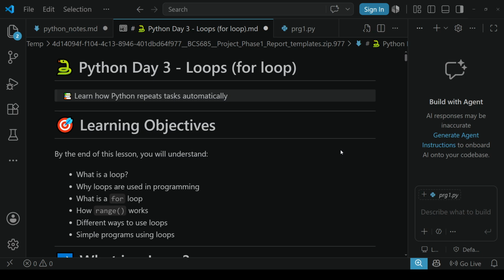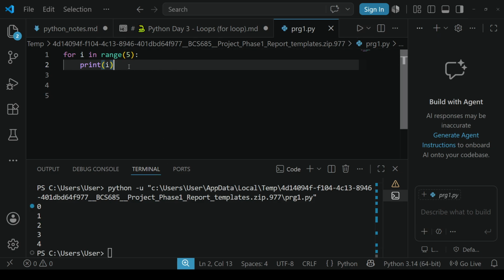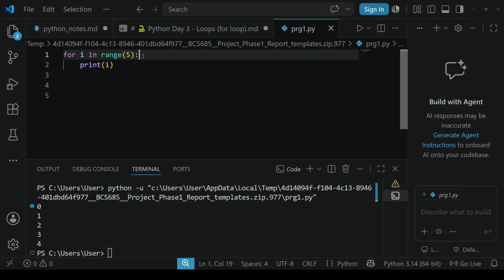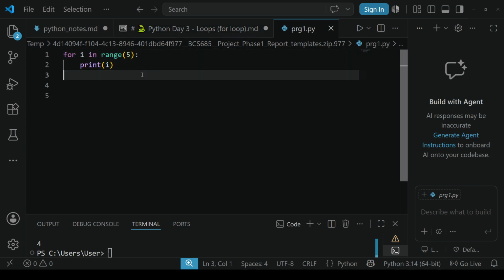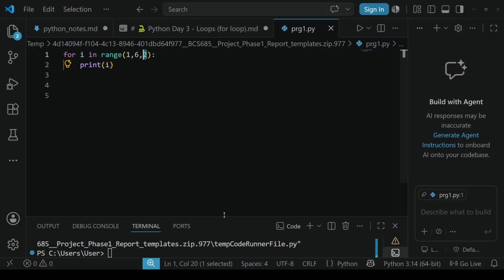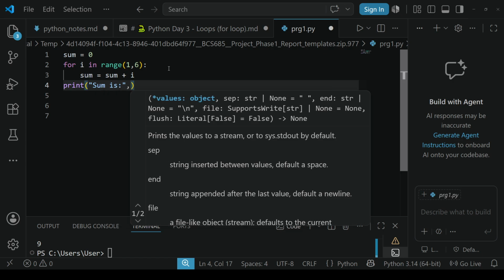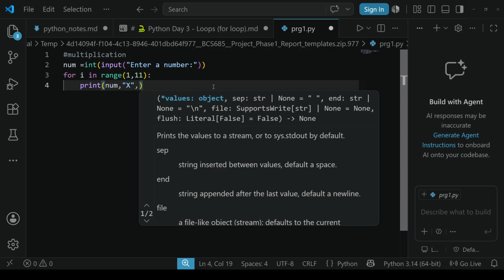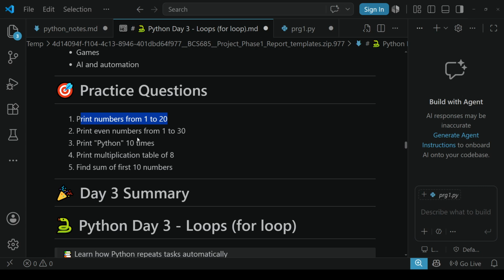🐍 Python Day 3 - Loops (for loop) Explained in Simple Way | Beginner Python Live Coding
Welcome to Day 3 of my Python learning journey! 🚀
In this live stream, I am learning Python from scratch and practicing coding in VS Code. Today’s topic is Loops (for loop), one of the most important concepts in programming.
📚 What you will learn today:
Why loops are used in programming
Understanding for loop in Python
How range() function works
Printing numbers using loops
Simple programs like multiplication table and sum of numbers
💻 Practice Programs Covered:
Print numbers from 1 to 10
Print "Hello" multiple times
Multiplication table program
Sum of first N numbers
🎯 Goal:
To understand how Python repeats tasks using loops instead of writing code again and again.
⚠️ Note: I am also a beginner, so I am learning and explaining at the same time. Join me and learn together!